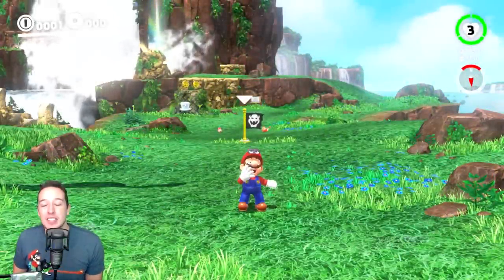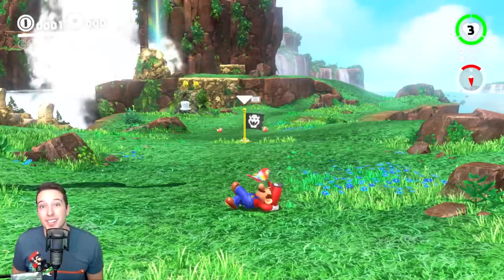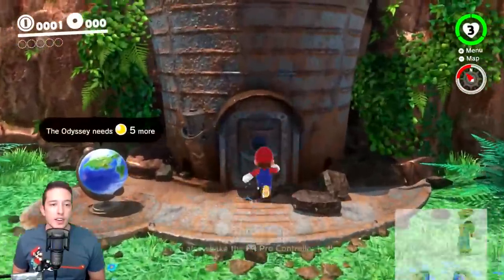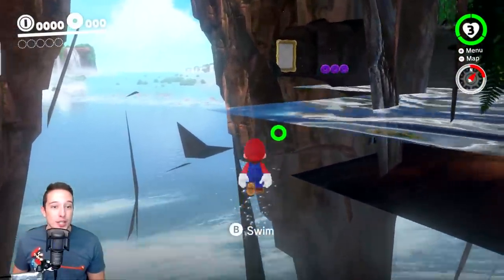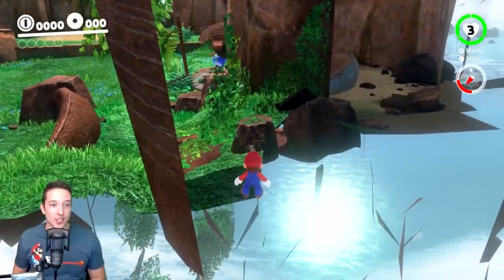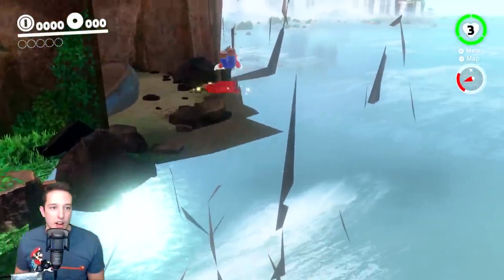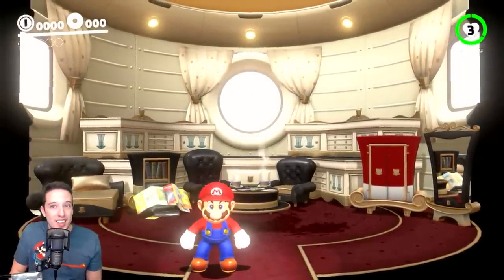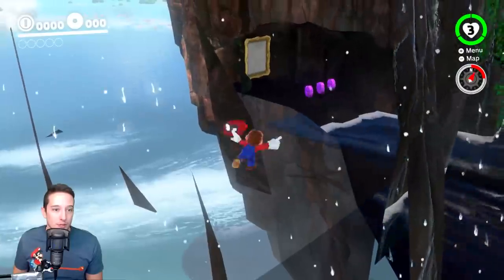GETTING INSIDE THE ODYSSEY EARLY | Is It Possible?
THANKS TO FIZZLED FOR INFORMING ME ABOUT THE GLITCH

Dave was contacted that there is a glitch that let's you get inside the Odyssey early...IS IT POSSIBLE?

HAVE SOMETHING YOU WANT TO SEND TO DAVE:
DGR
DuBois, PA 15801

The following stream/video was made possible thanks to the awesome line of products offered by Elgato Gaming! Check them out here!